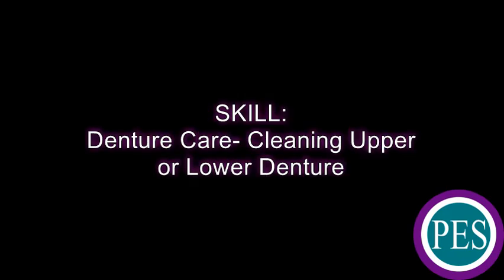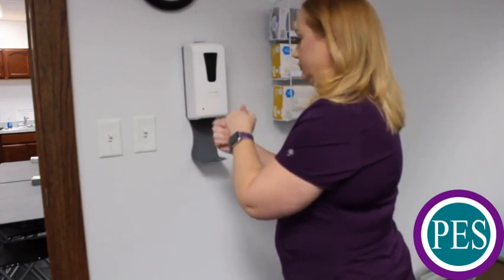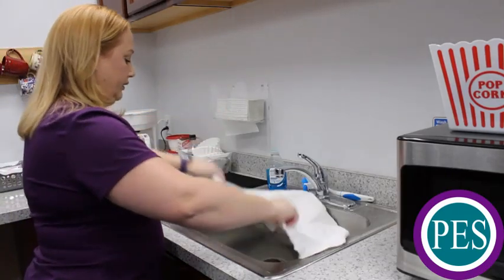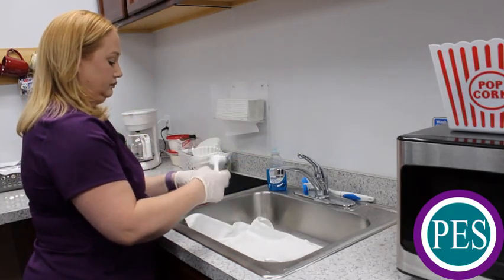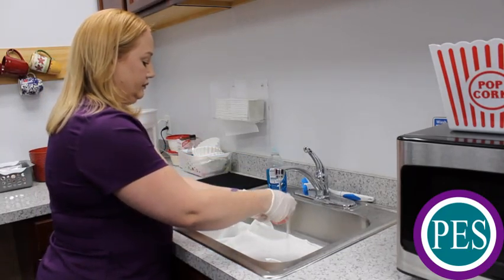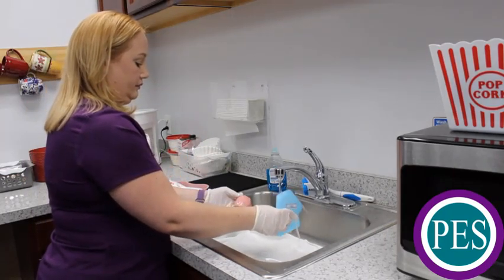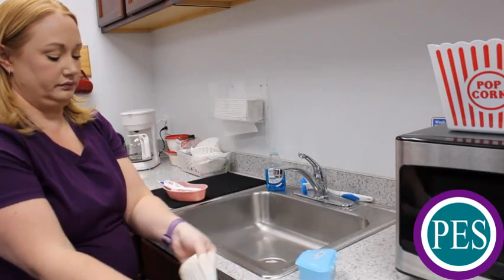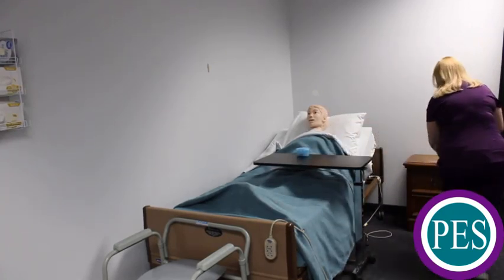Denture Care- Cleaning Upper or Lower Denture-Headmaster CNA Testing Skill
NOTE: We are not Headmaster, and cannot help you with anything related to scheduling, rescheduling, or assisting you in any way with your state CNA exam. Please reach out directly to Headmaster/TMU for any information directly related to state CNA examinations.

This skill video will walk you through the steps needed take care of a resident's upper or lower denture.This is one of the skills required for the State of Michigan CNA exam through Headmaster LLP.

You can follow along with the clinical skills checksheets that can be found

For more information and to stay up to date with changes and other testing information, visit our state exam resources webpage located